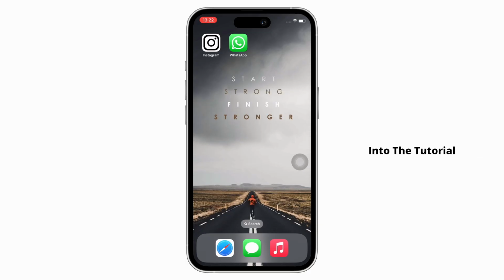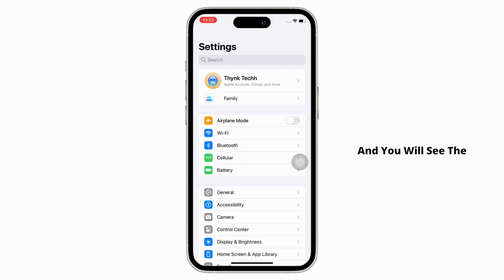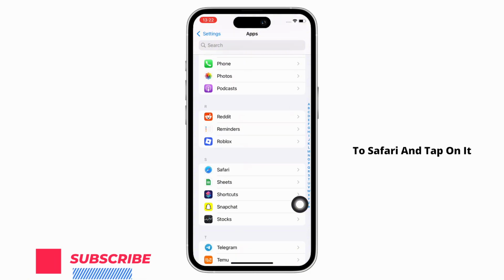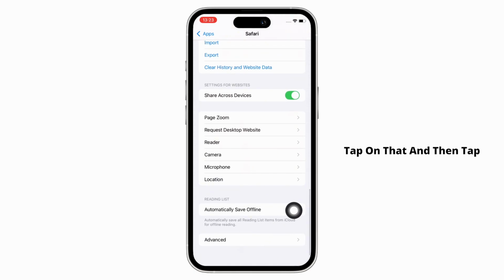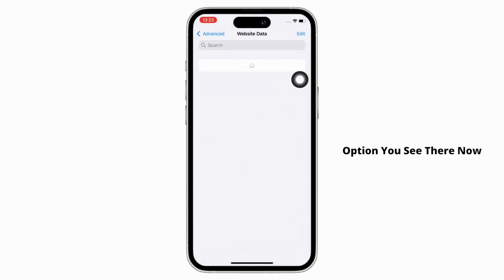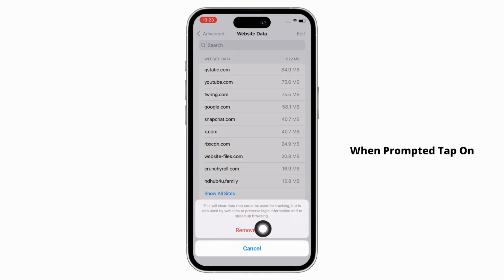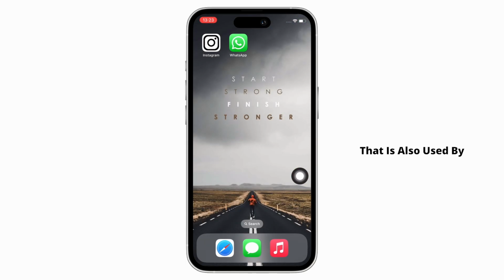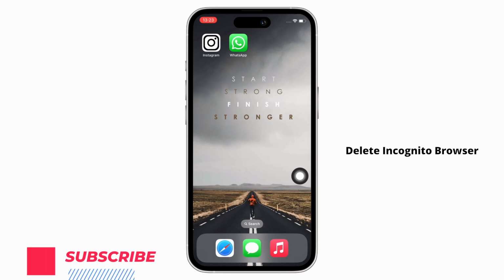How to Delete Incognito Browser History on iPhone?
Want to delete your incognito browser history on iPhone and keep your browsing private? 📱🕵️‍♂️ This step-by-step 2025 guide will show you exactly how to clear your incognito tabs and history on Safari, Chrome, and other browsers — ensuring your activity stays private.

What You’ll Learn in This Video:
✅ How to delete incognito browsing history on iPhone
✅ How to clear cache and cookies in private mode
✅ Tips to manage private browsing effectively
✅ Tricks to prevent websites from tracking your activity

Whether you’re concerned about privacy, sharing your iPhone with others, or just want to keep your browsing clean, this tutorial will guide you through all the necessary steps.

📌 Chapters:
⏱ 0:00 - Introduction
⏱ 0:10 - How to Delete Incognito Browser History on iPhone